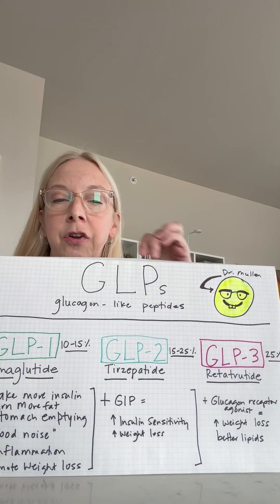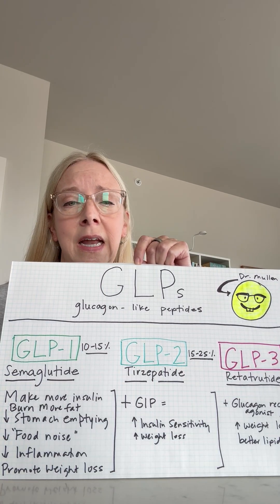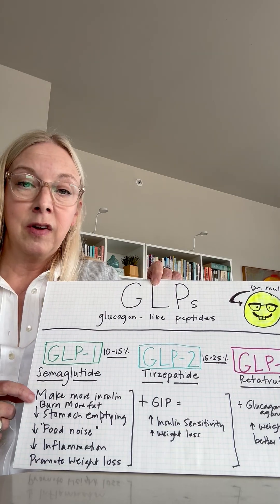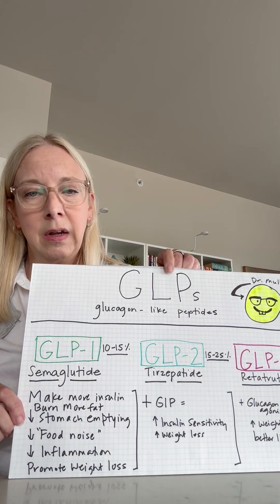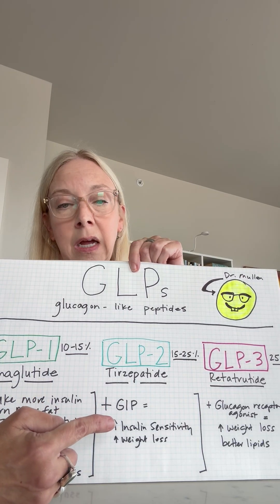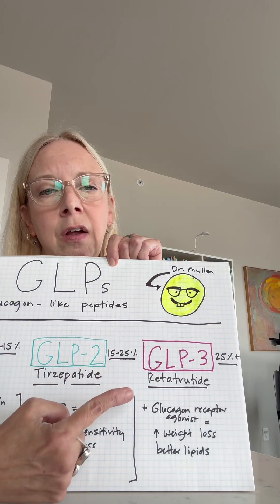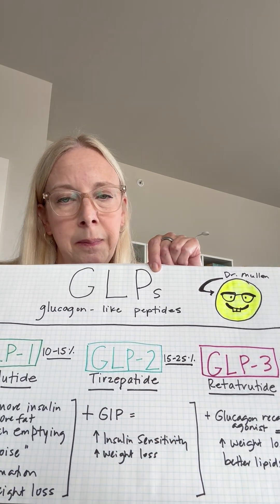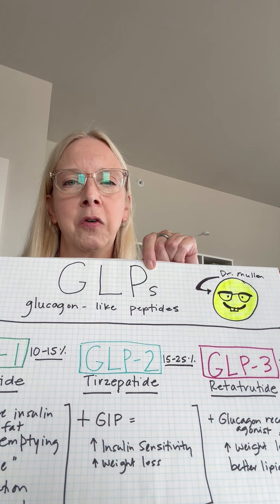GLP-1, GLP-2 & GLP-3 Medications: What You Should Know with Dr. Tiffany Mullen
In this video, Dr. Mullen offers a quick overview of GLP-1, GLP-2, and GLP-3 medications—how they support insulin regulation, help reduce appetite, and promote steady, sustainable weight loss.

At Vytal Health, we offer a comprehensive medical weight loss program that combines expert guidance, functional medicine care, and personalized support. You’ll work with a doctor who looks at the full picture of your health—not just a number on the scale.

📞 Schedule a free call with a care coordinator to learn more about our approach and see if it’s the right fit for you: